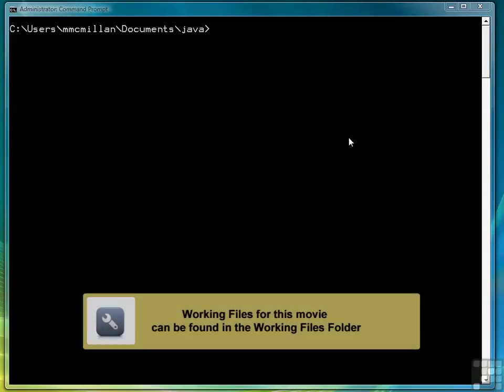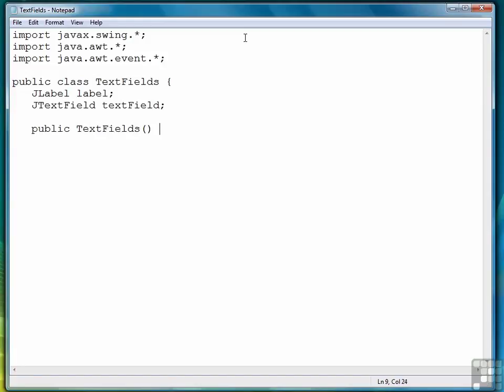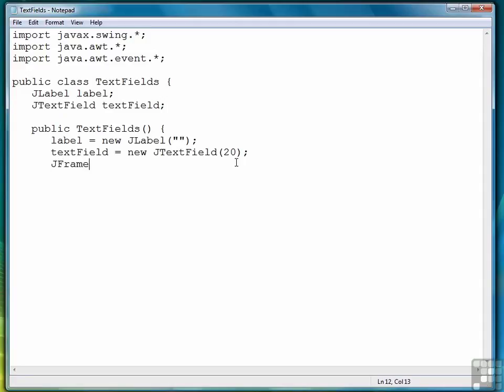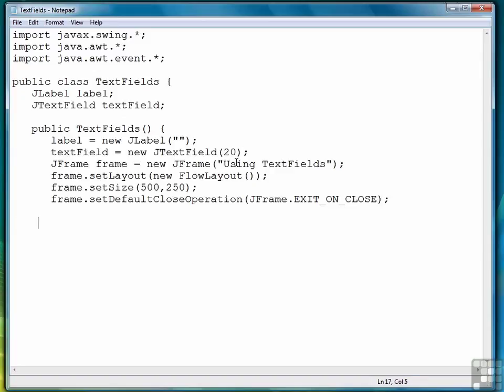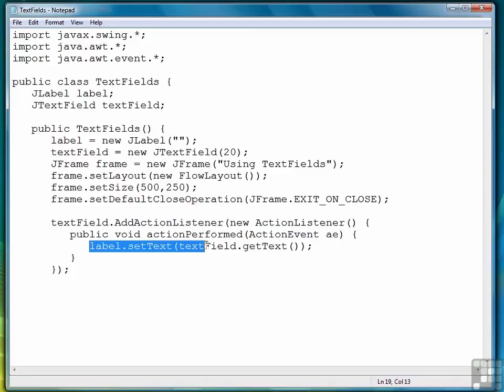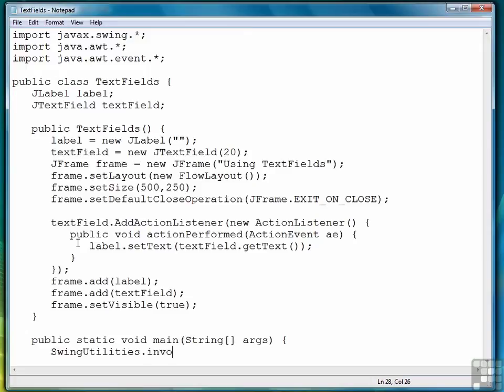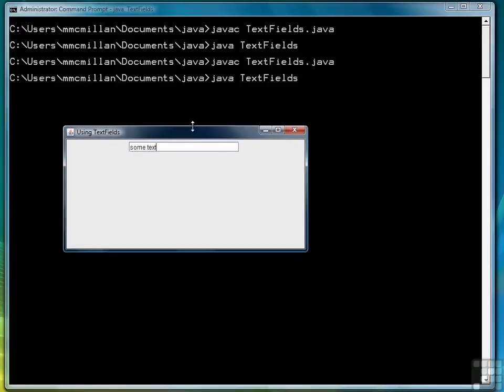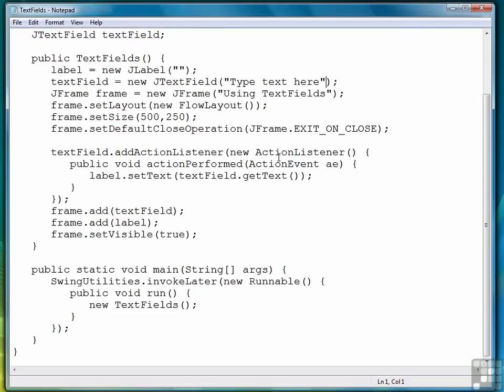1002 Working With Text Fields